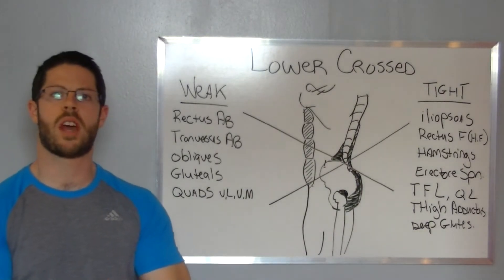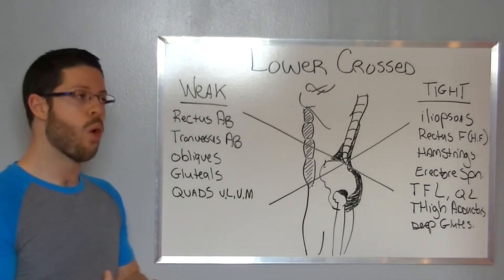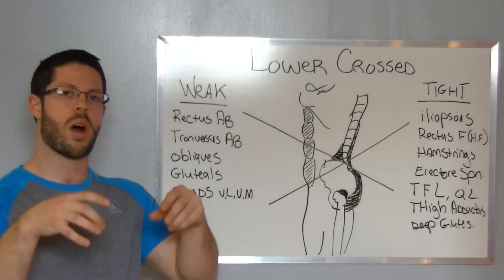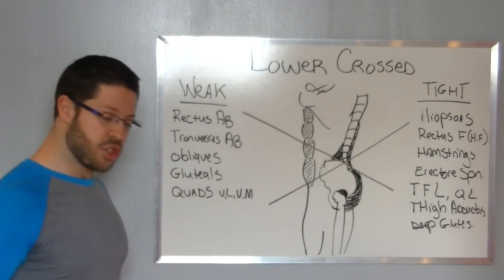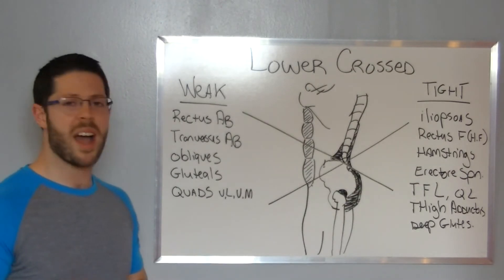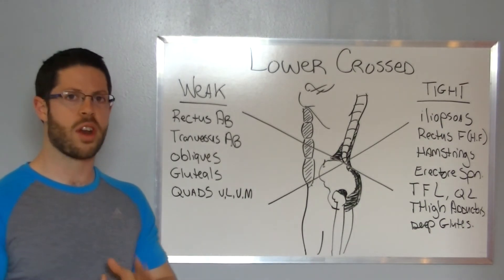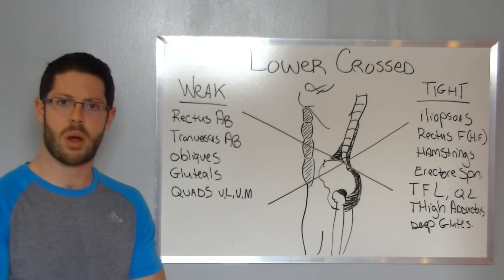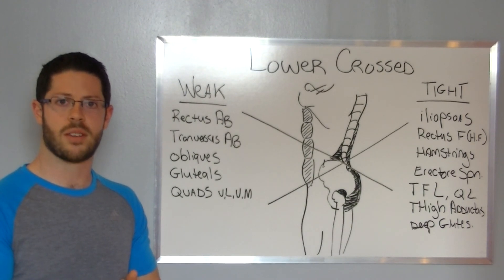Lower Body Crossed Syndrome